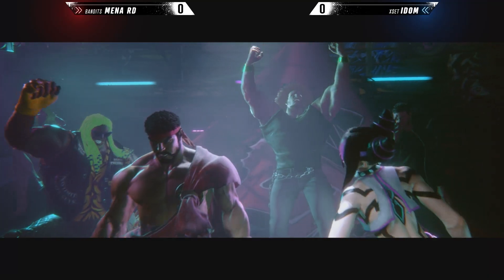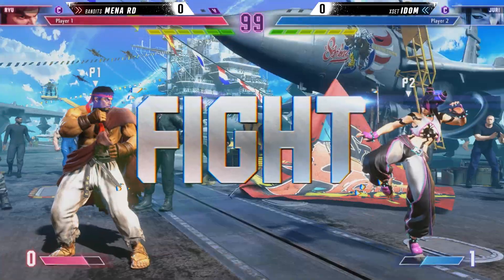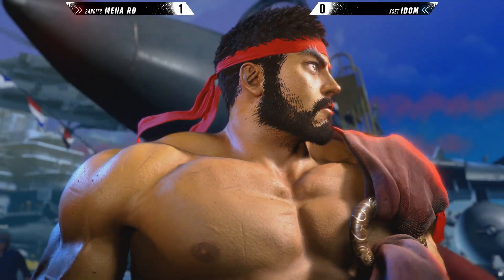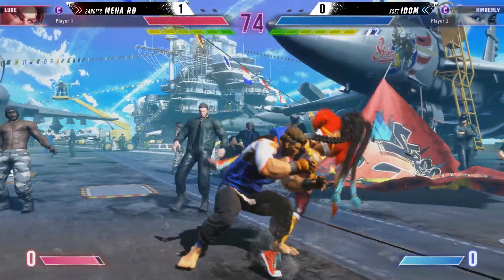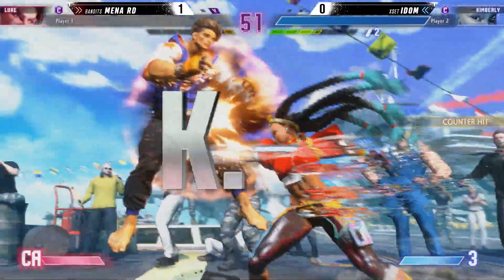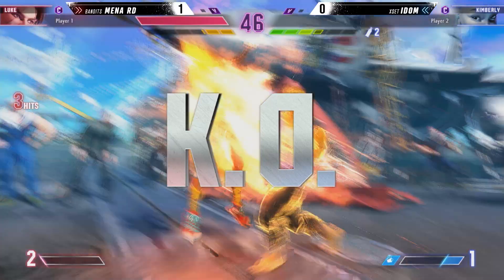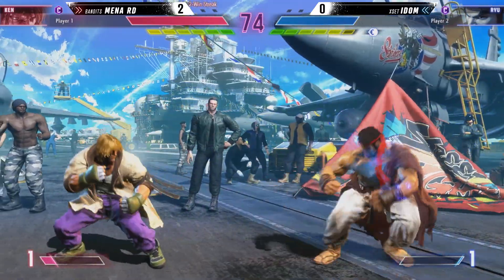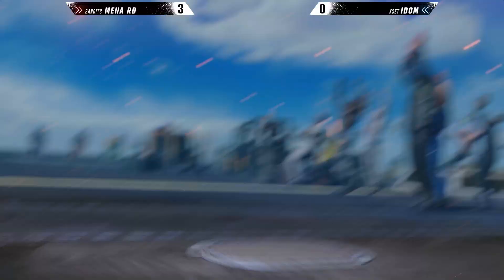Street Fighter 6 - MenaRD (Ryu) vs. iDom (Juri) - Street Fighter League Bonus Match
First to three bonus match featuring MenaRD (Ryu) vs. iDom (Juri) in Street Fighter 6 from Street Fighter League Pro-US 2022.